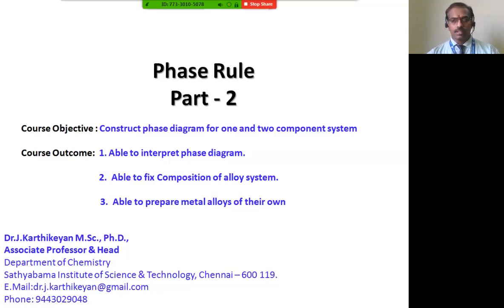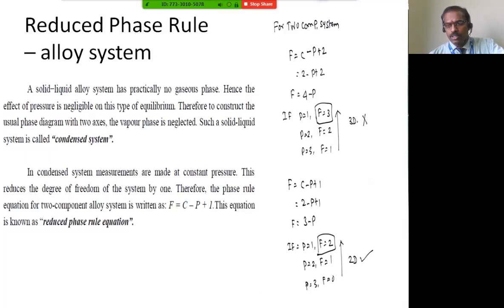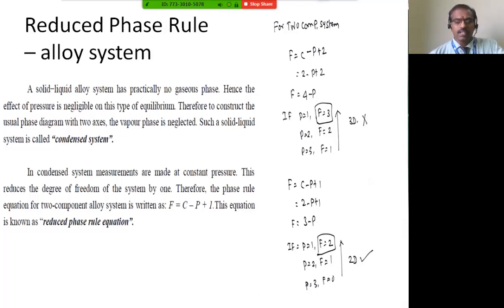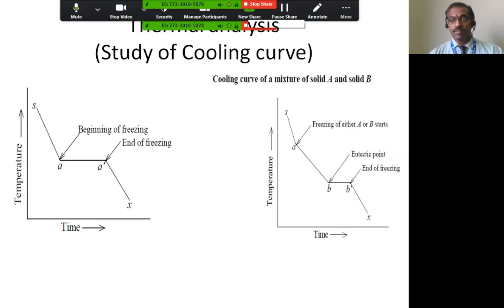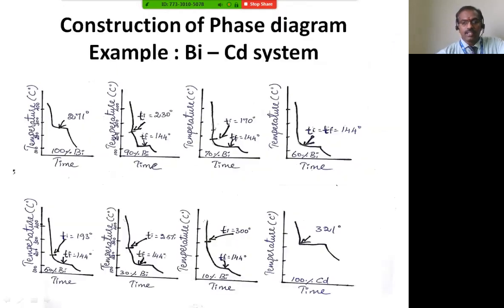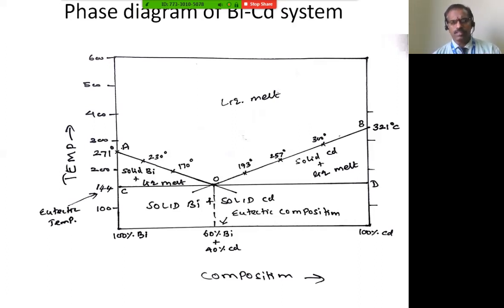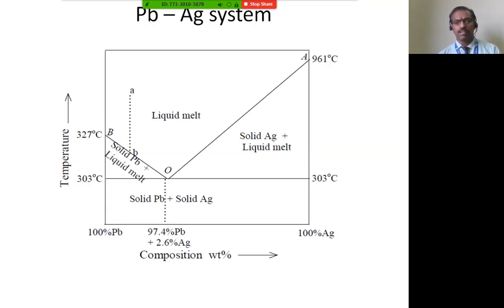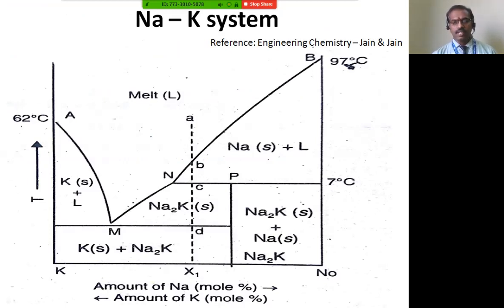PHASE RULE - PART 2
Phase diagram for two component alloys system, Reduced Phase Rule, Thermal analysis, How to construct phase diagram based on Thermal analysis,  Interpretation of Pb-Ag system.